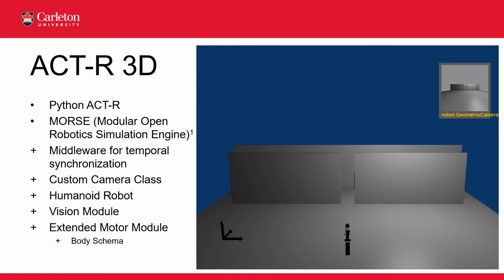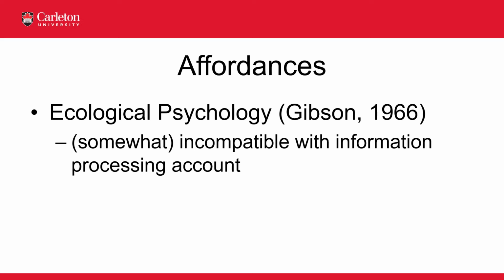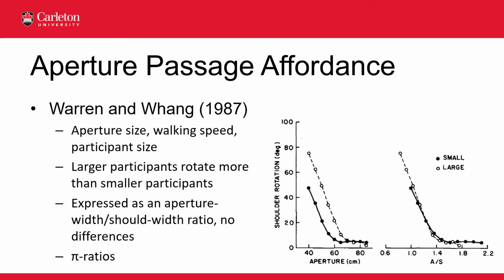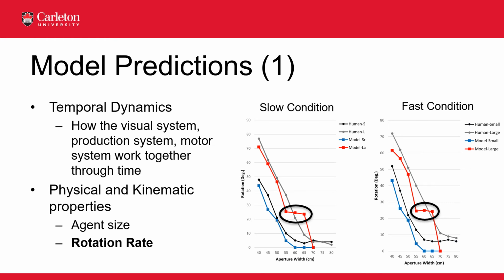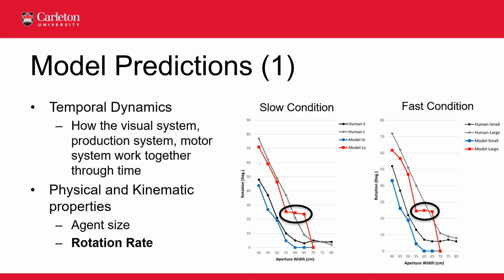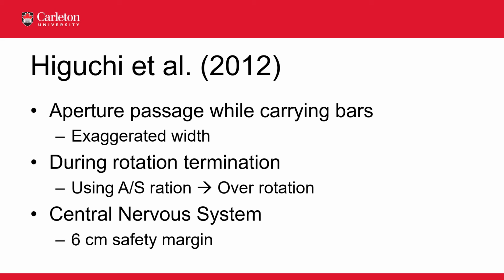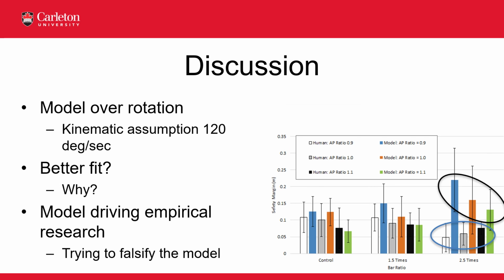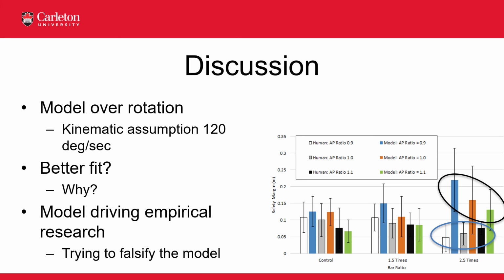Modeling Aperture Passage Affordances In ACT-R 3D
Presentation for MathPsych/ICCM2021